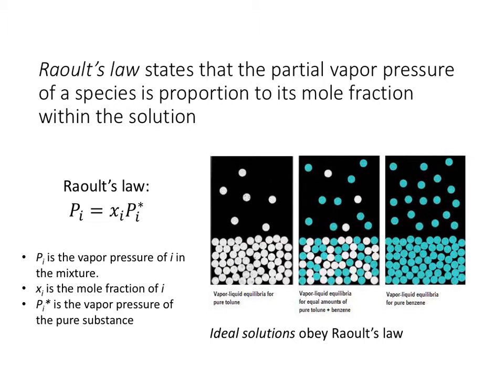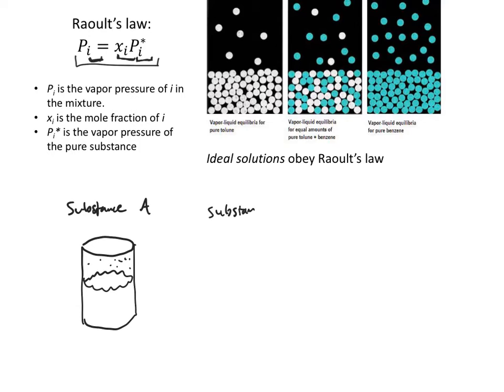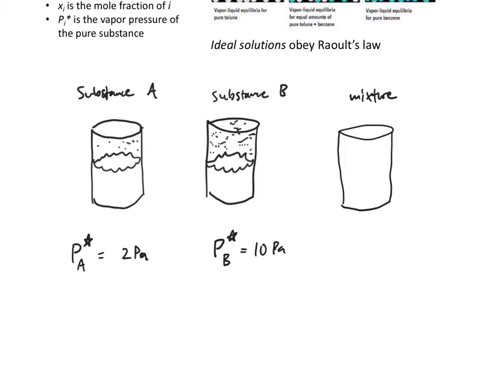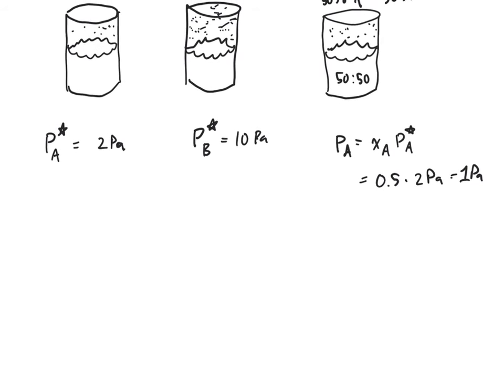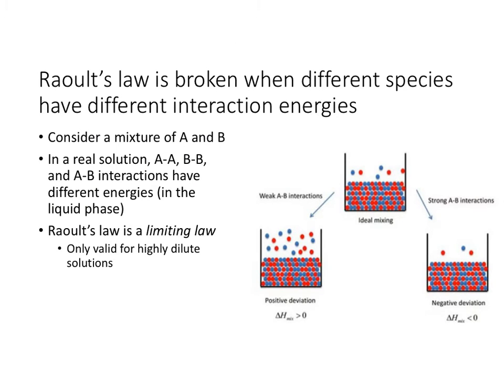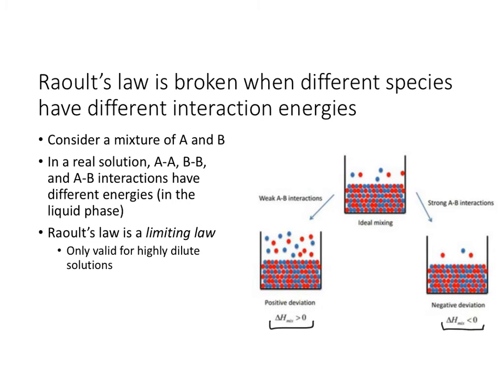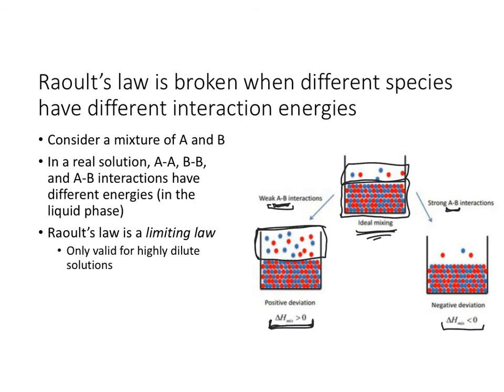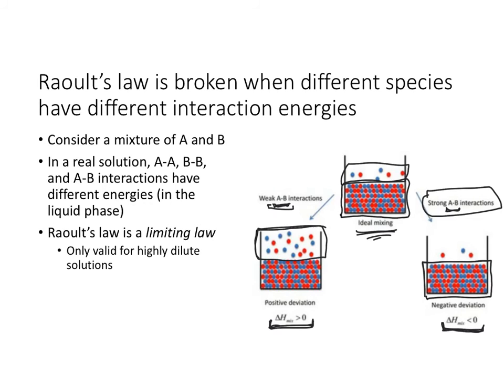CHE3025 Lecture Chapter 9 Day 1 Video 2